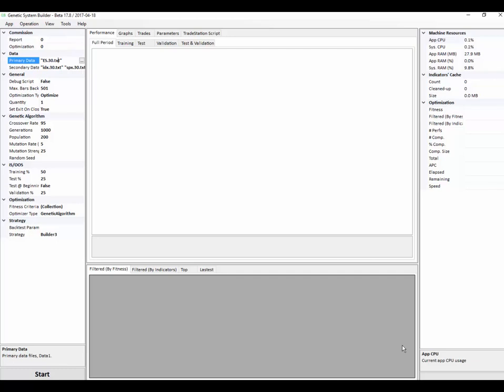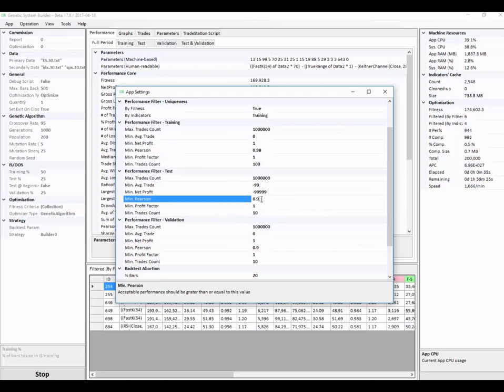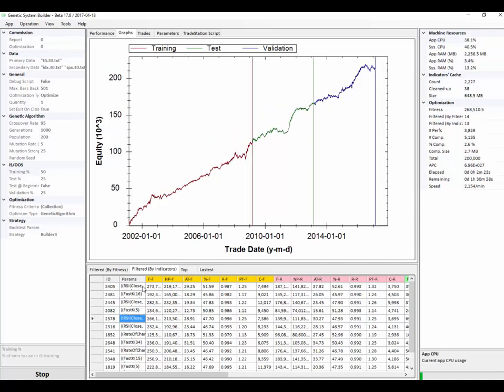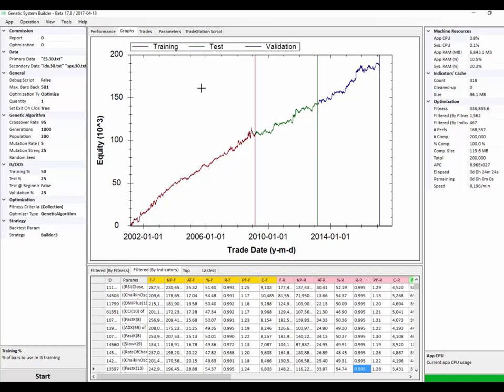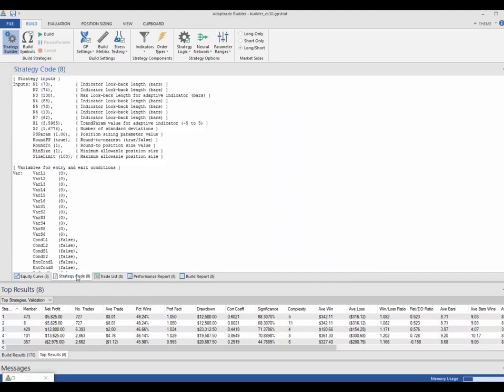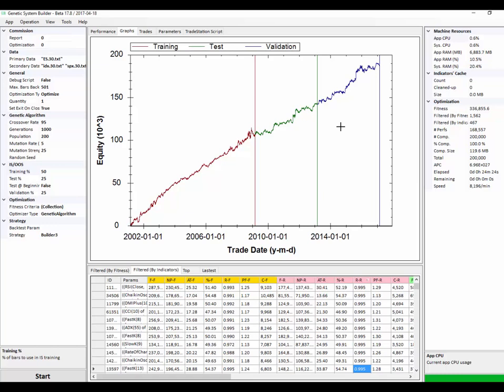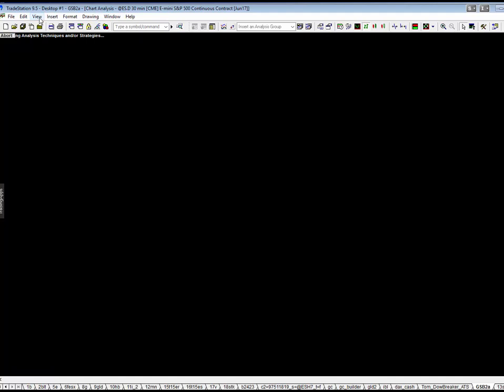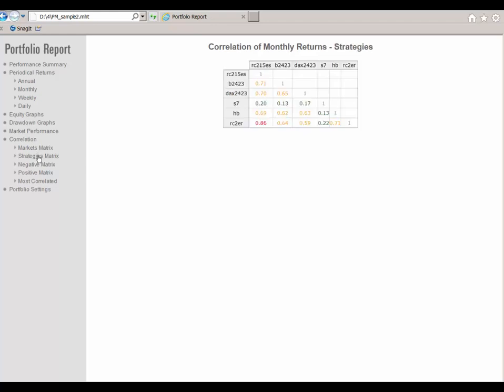Trademaid Genetic System Builder sneak preview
GSB has had years more development work since this video, so refer to newer videos and the documentation.